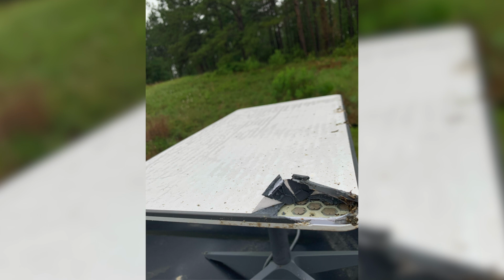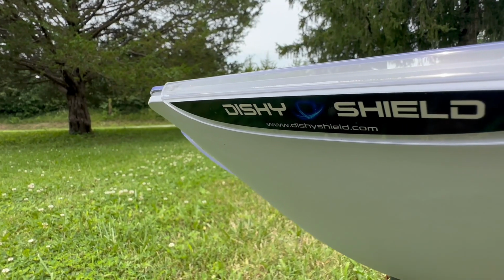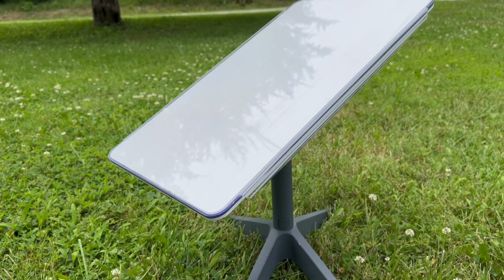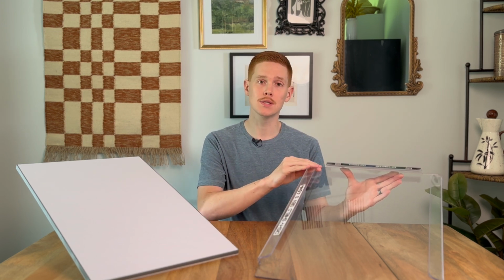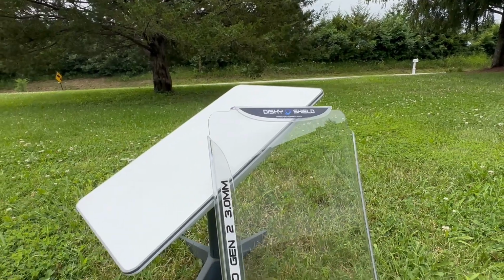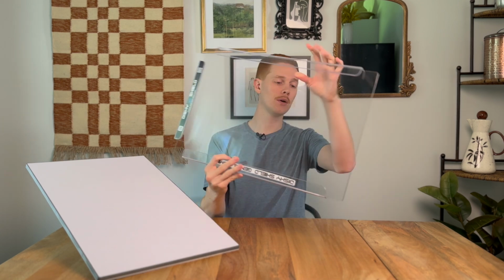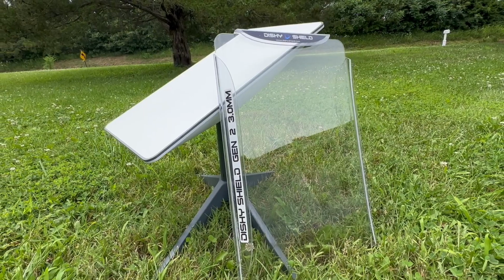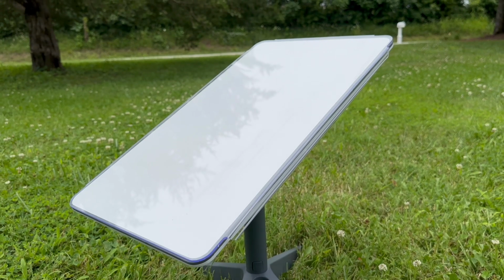How to protect Starlink from hail damage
I recently found a product that protects your Starlink dish from hail and other elements. "Dishy Shield" is a polycarbonate cover for any Starlink dish. Learn all about Dishy Shield in this video overview, and be sure to check out their

*My personal Starlink gear:*
eero Pro 6E Mesh System
TP-Link 8 port switch
Powerline adapters